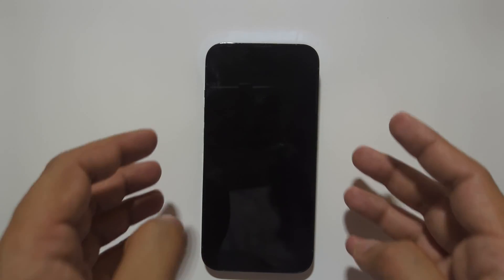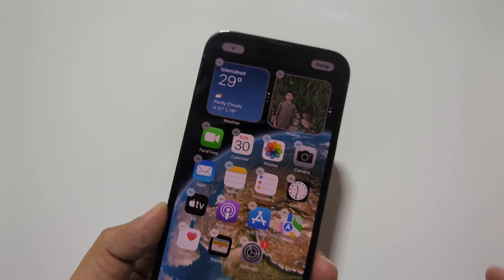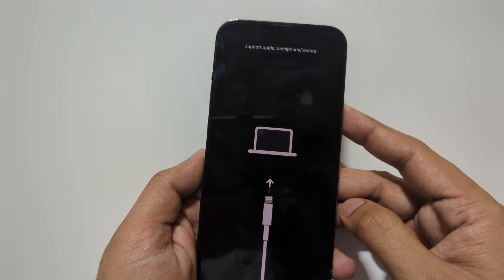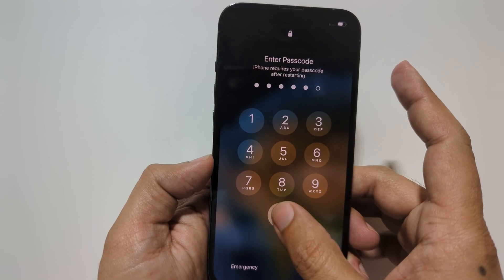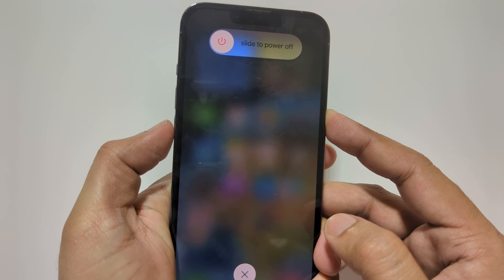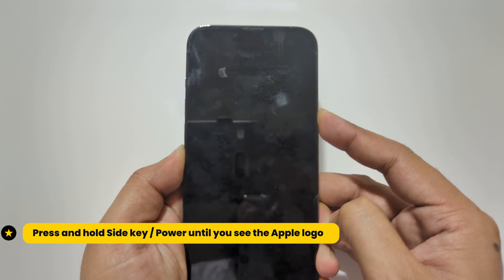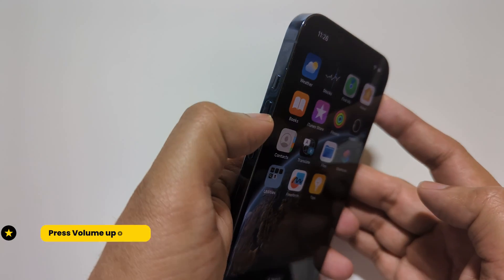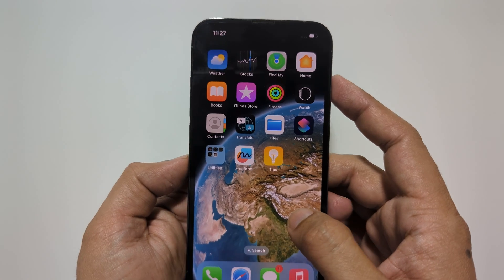iPhone 13 Pro Hacks: How to Enter Recovery Mode, DFU Mode, and Force Restart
In this tutorial, we will show you how to enter Recovery Mode, DFU Mode, and Force Restart your iPhone 13 Pro. These are essential troubleshooting techniques that can help you fix any issues with your device, including unresponsive screens, app crashes, and more.

We will guide you step-by-step through each process and provide helpful tips to ensure you can enter these modes with ease. Whether you're an iPhone 13 Pro user or a beginner, you'll be able to master these techniques in no time.

Our video will cover everything you need to know about entering Recovery Mode, DFU Mode, and Force Restart on your iPhone 13 Pro. You'll learn the differences between these modes and when to use each one. We'll also provide you with quick and easy methods to enter these modes, so you don't have to struggle with complicated steps.

By the end of this tutorial, you'll have a better understanding of how to troubleshoot your iPhone 13 Pro and take control of any software issues. So, if you want to master your iPhone 13 Pro and become a pro at entering Recovery Mode, DFU Mode, and Force Restart, this tutorial is a must-watch.